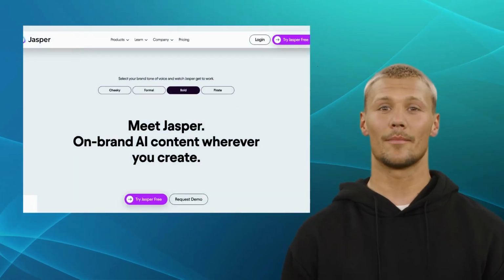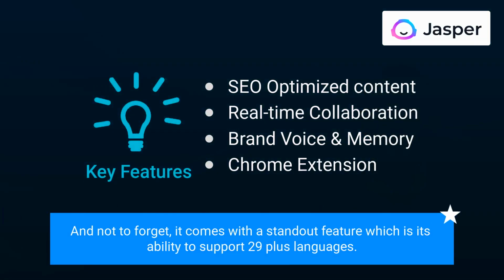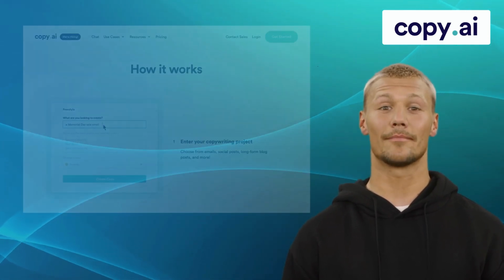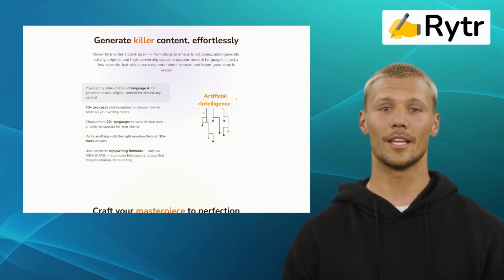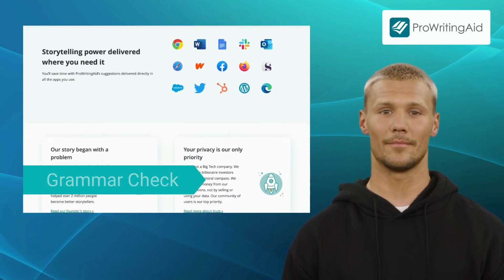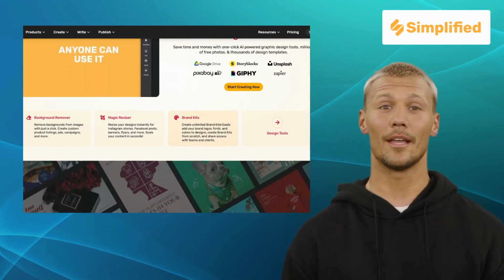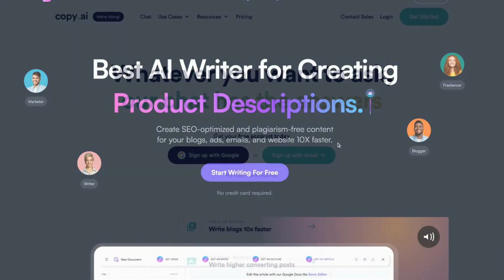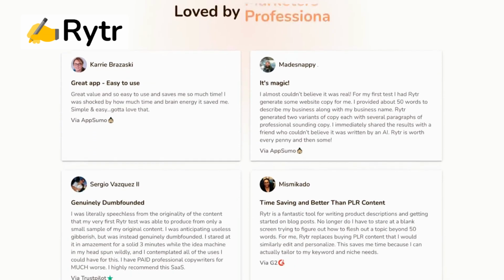Top Writesonic Alternatives & Competitors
Top 5 Writesonic Alternatives & Competitors
In this video, we will cover: -
1.What is Writesonic ?
2.Pros and Cons
3.Writesonic Alternatives
4.Alternatives Recommends

About Writersonic:-
Writersonic creates SEO optimized and plagiarism free content for blogs, ads, emails and website faster. Check the other alternatives for content creation.

Timecodes
0:00- Intro
0:23-Top 5 Writersonic Alternatives
0:34-Jasper
1:09-Copy Ai
1:37-Rytr
2:12-ProWritingAid
2:44-Simplified
3:25-Comaprison with Writersonic
4:13-Outro